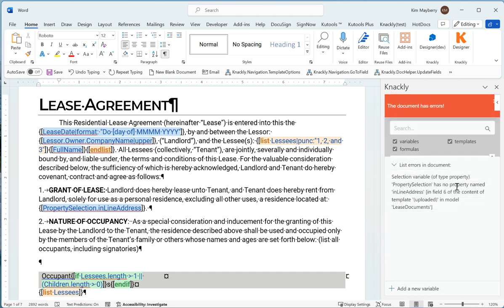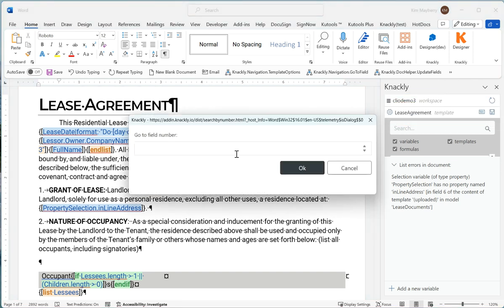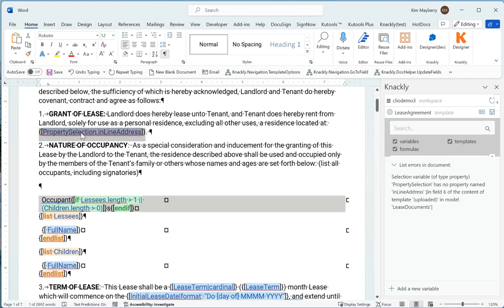Finding Errors in Your Automated Documents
In this video, We will show you how to find errors in your automated documents and explain how to use the "go to field" feature to quickly navigate to specific fields.